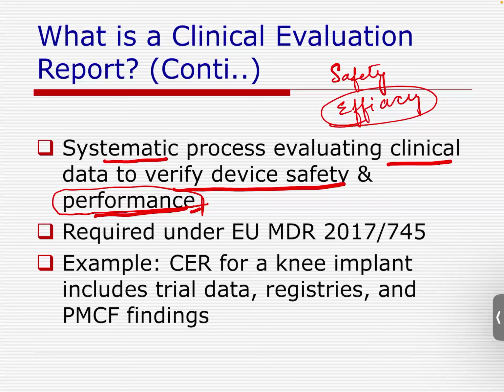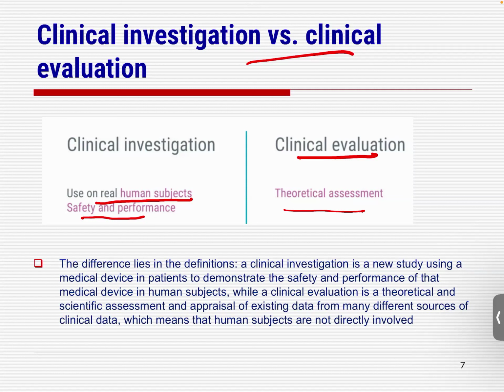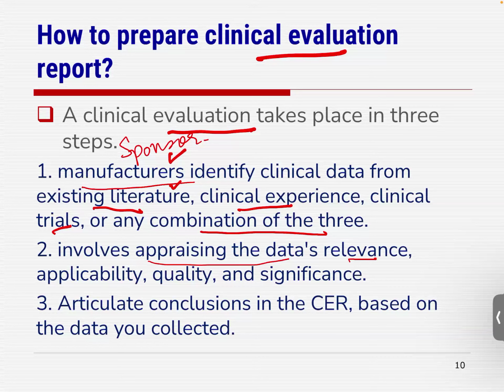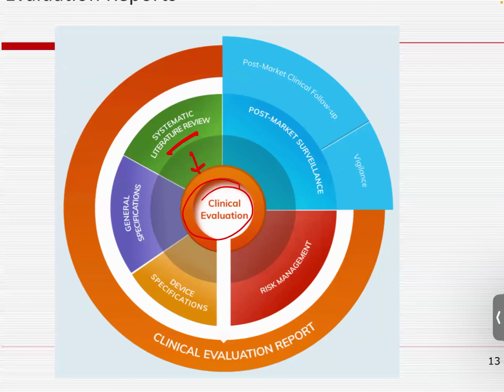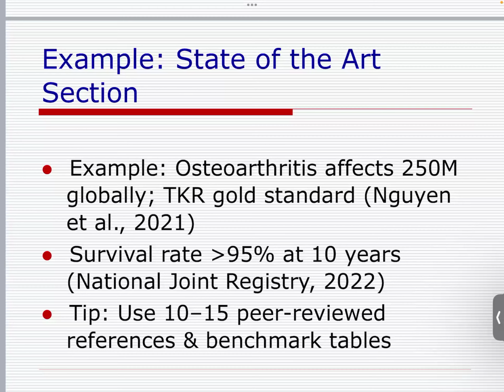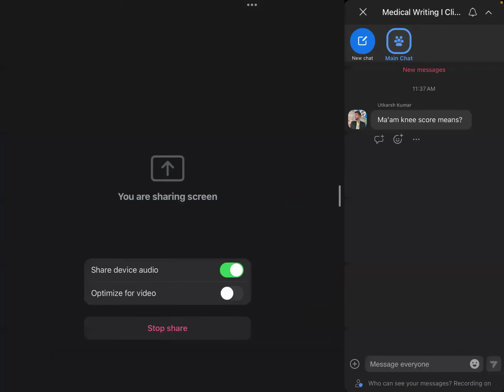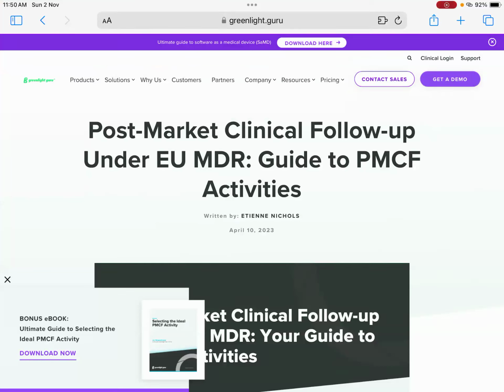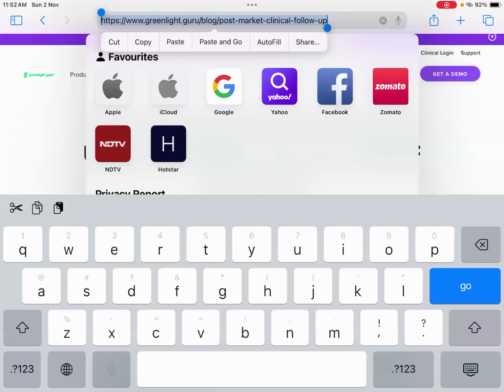M4 Diploma in Medical Writing July 2025 | Clinical Evaluation Report (CER/CSR) | Dr. Ajit Singh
Clinical Evaluation Report (CER/CSR) Report Amendments & data analytics